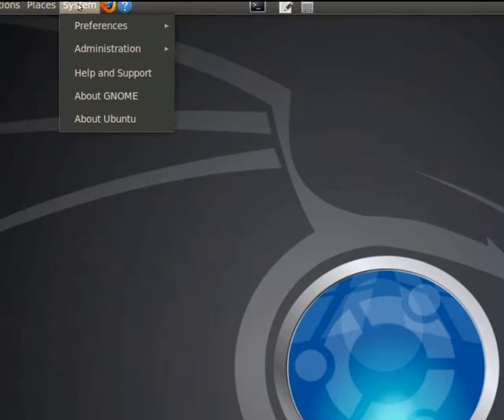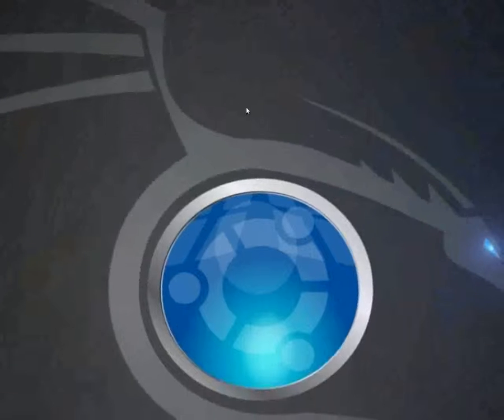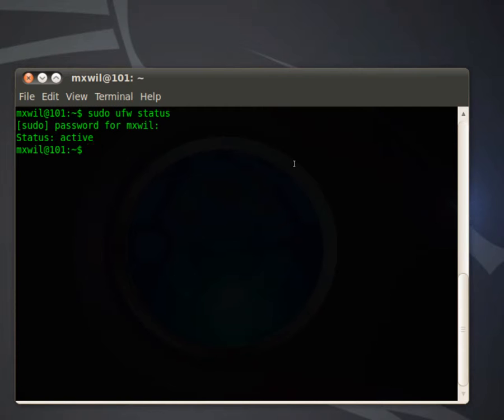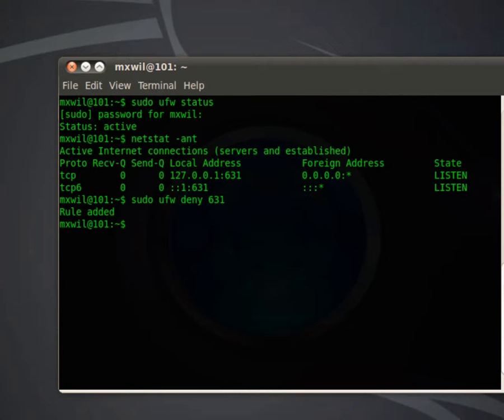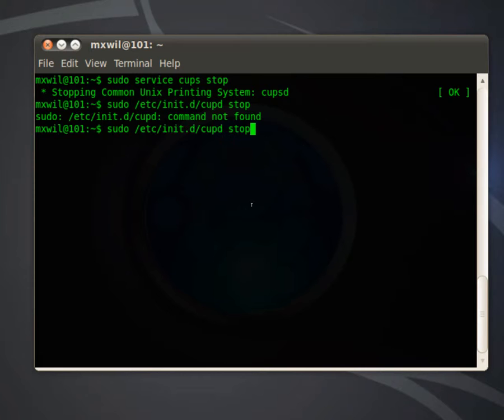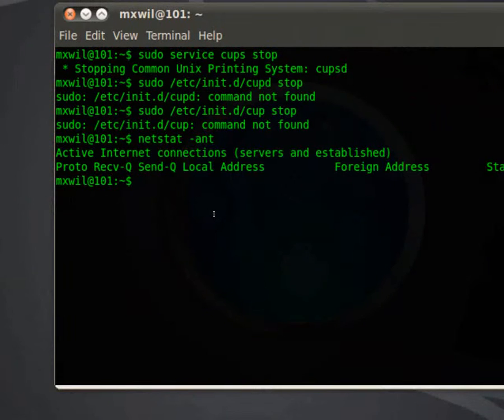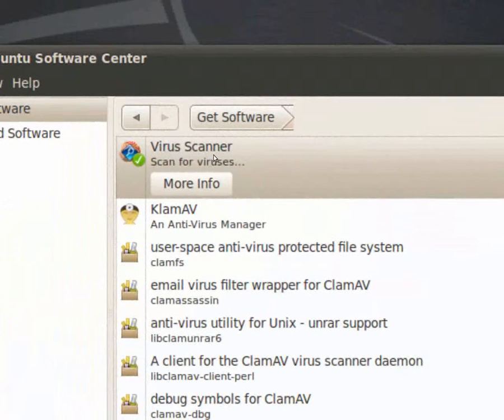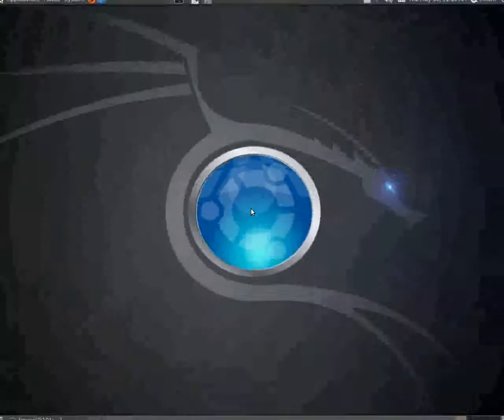Securing linux Desktop pt1.avi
This is some basic information for linux desktop users in how to help harden and secure your linux desktop machine against hackers, malware, and all the other software badies out there.